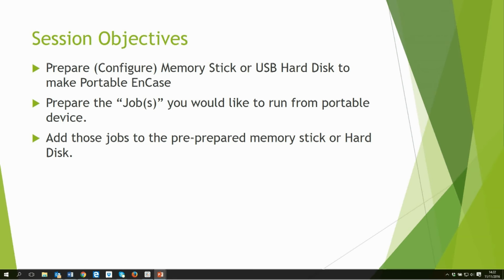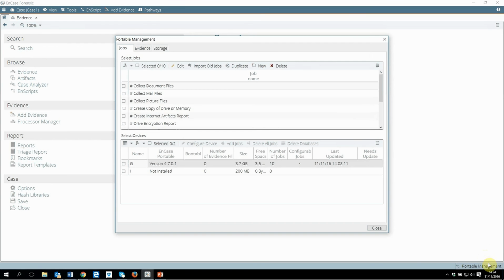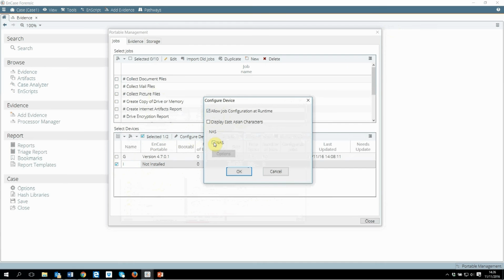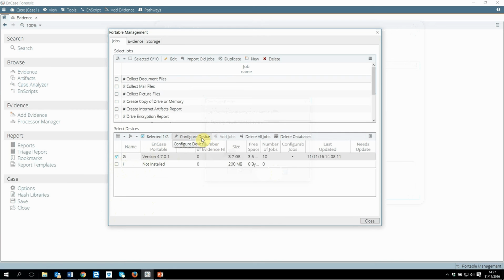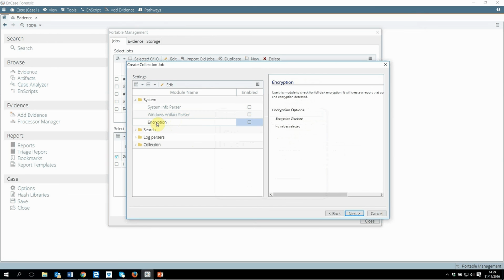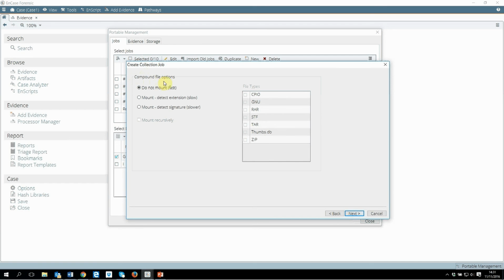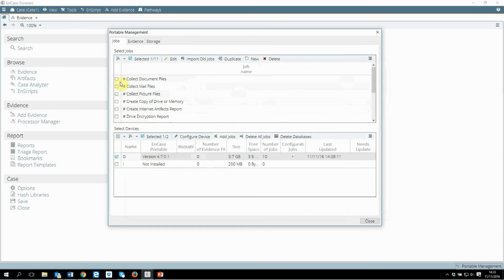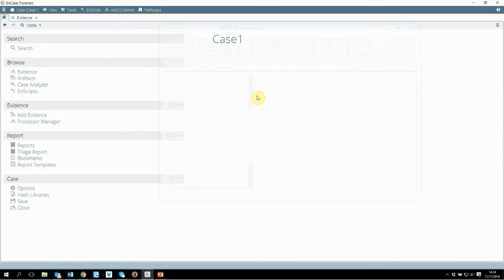EnCase Tutorial Basics 3 - Preparing Portable EnCase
In this tutorial I have demonstrated how to prepare a portable EnCase. I did use EnCasev8 for this tutorial.